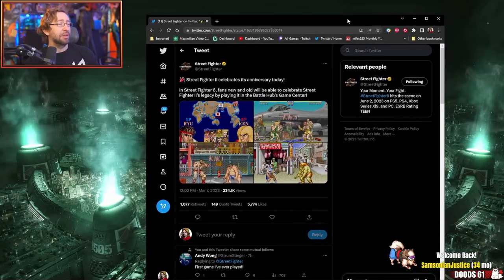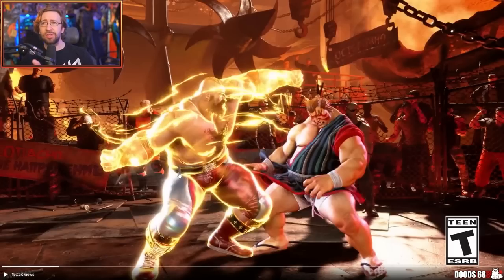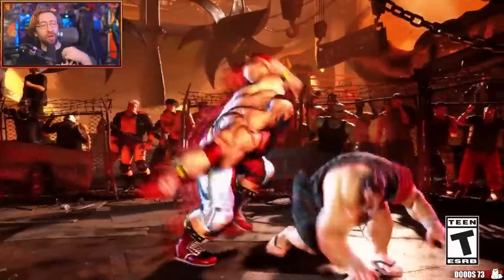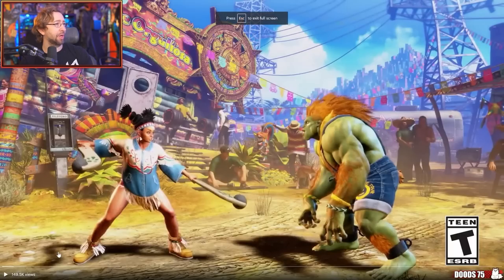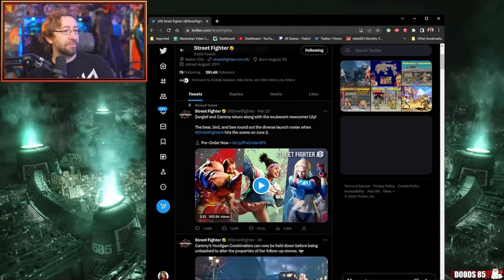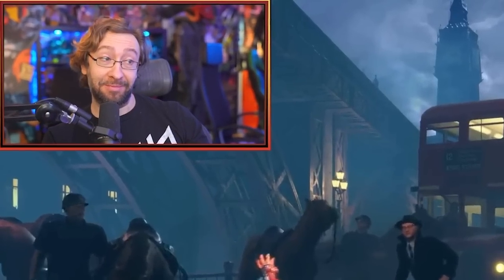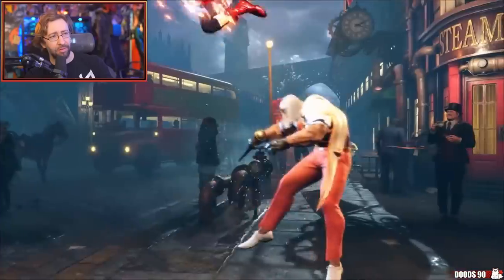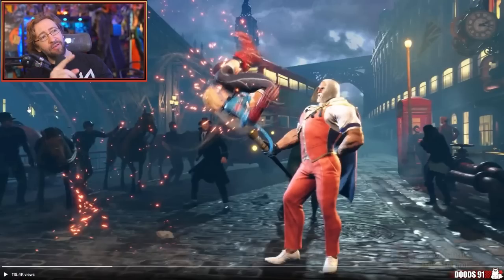Street Fighter 6: Zangief, Cammy, & Lily - NEW Gameplay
Max checks out the recent tweets from Capcom, showcasing some new gameplay mechanics for returning characters Zangief and Cammy, as well as showing off newcomer Lily's style of fighting!